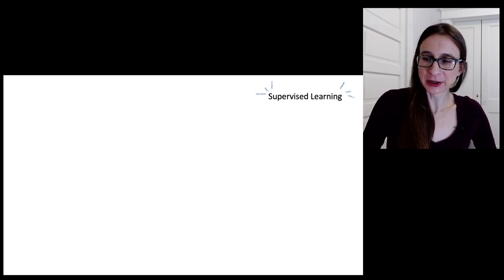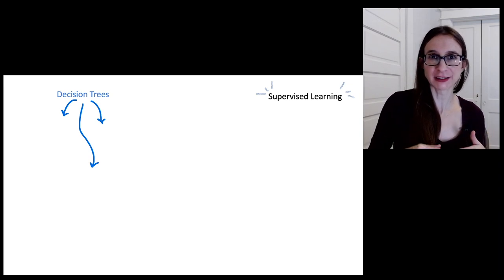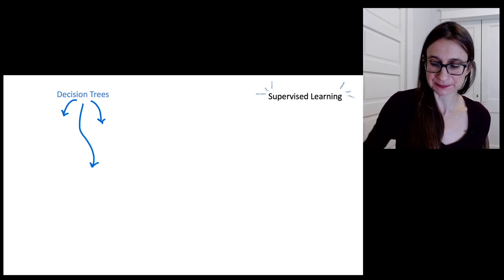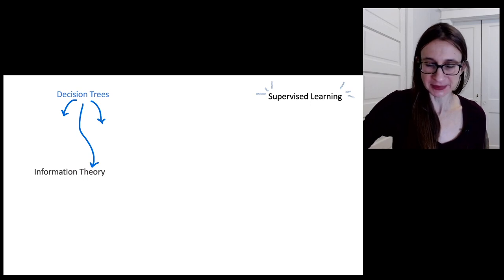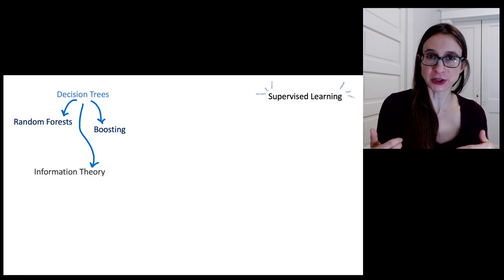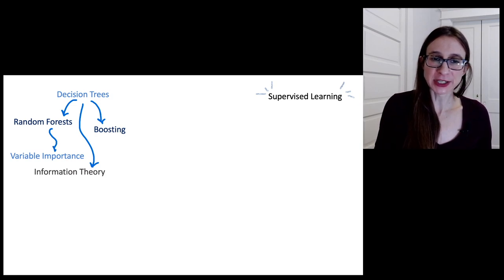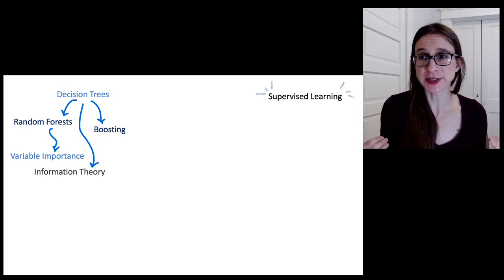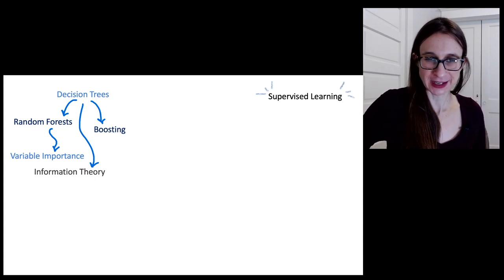Preview of Supervised Learning Content, Part I